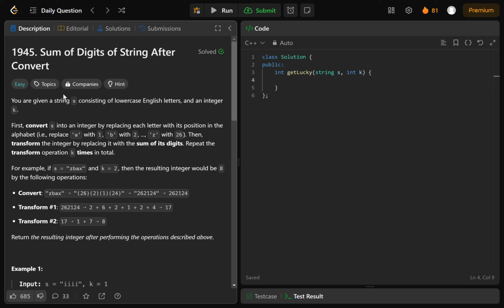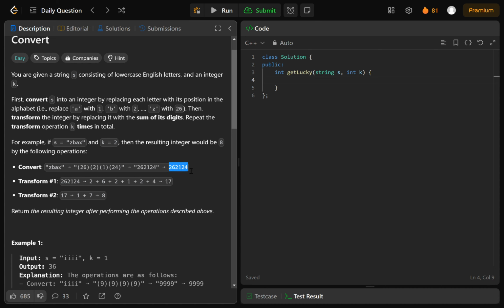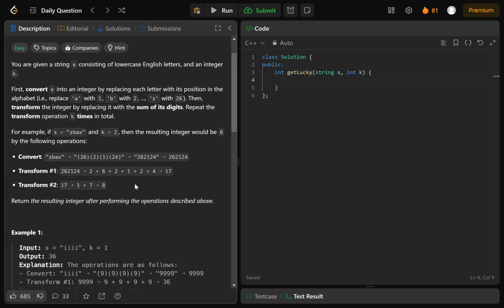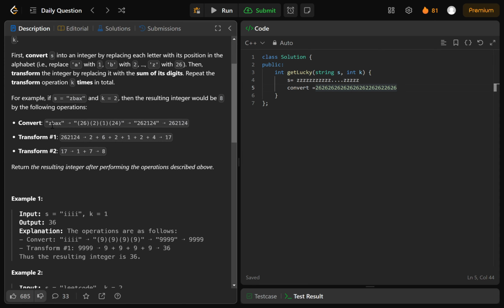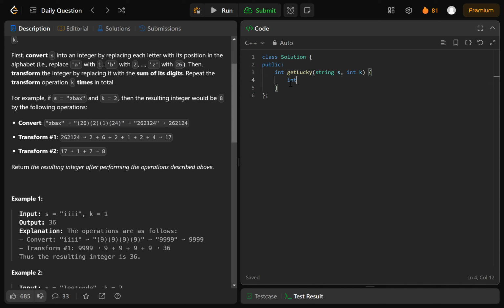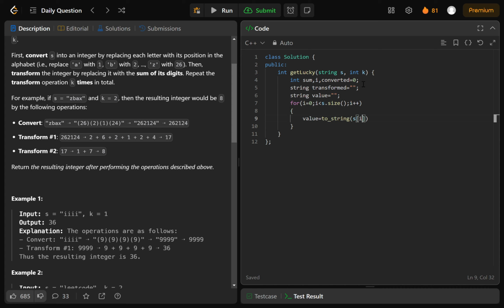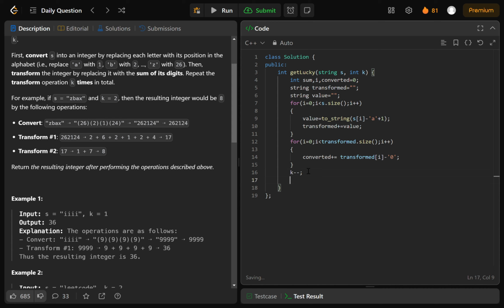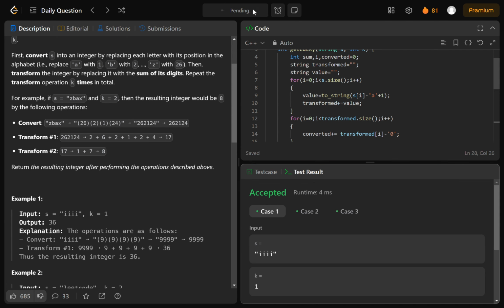1945 Sum of Digits of String After Convert | C++ | Simple and easy explanation | Leetcode | DSA